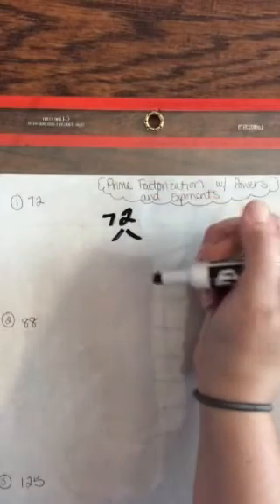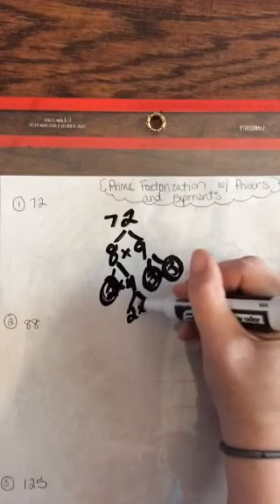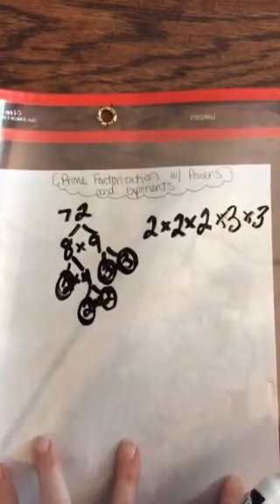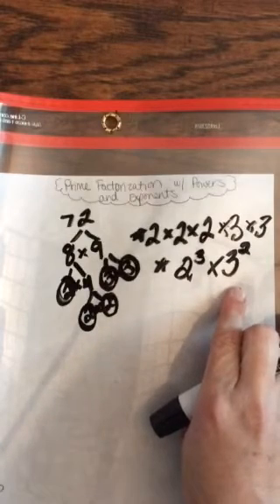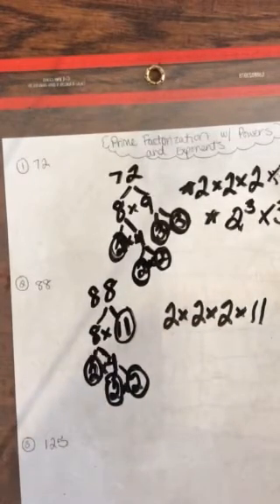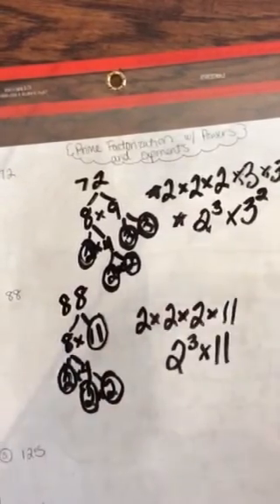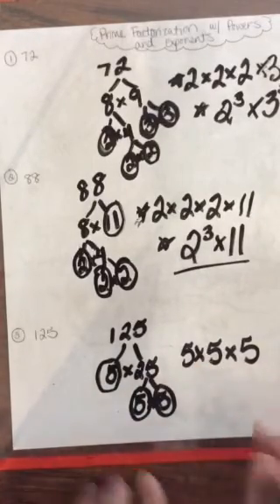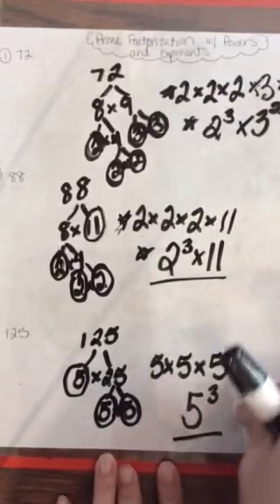Prime factorization with powers and exponents